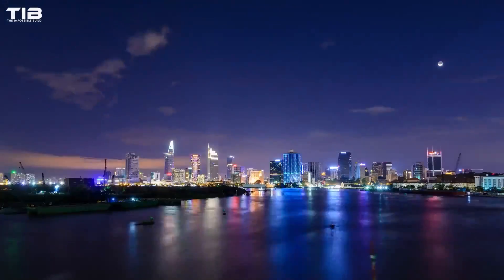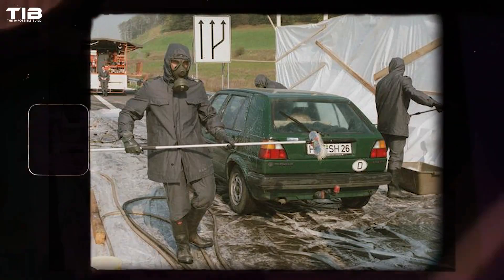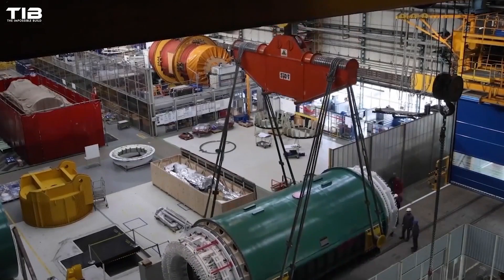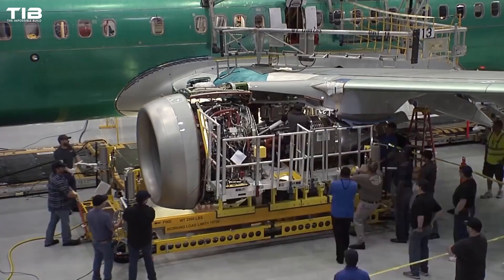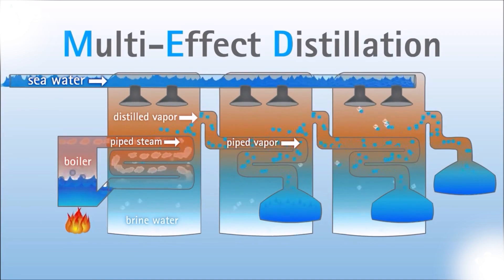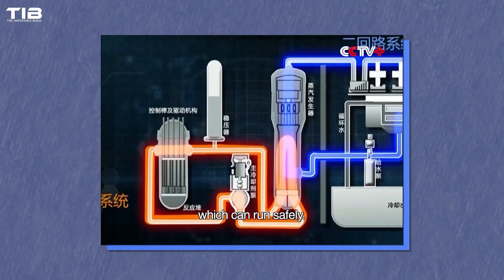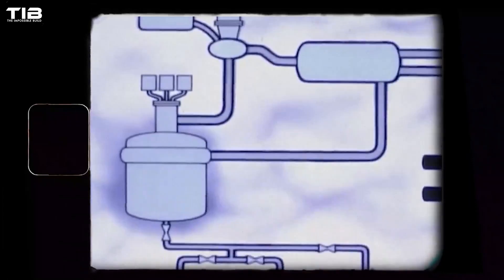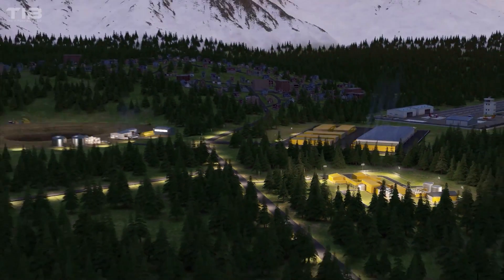The World's Smallest Nuclear Reactor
A technological marvel called Small Modular Reactors, or SMRs, is emerging from the shadows.

Imagine miniature nuclear power plants, capable of producing up to 300 MWE, whilst also being mass-produced in factories and shipped to any location around the world. These innovative reactors are often as small as a school bus, and a fraction of the size of their traditional counterparts. SMRs boast enhanced safety features, often relying on natural forces like convection for cooling, eliminating the need for complex external systems.